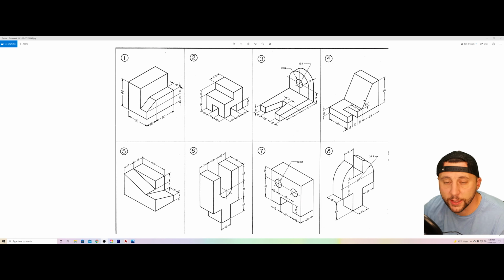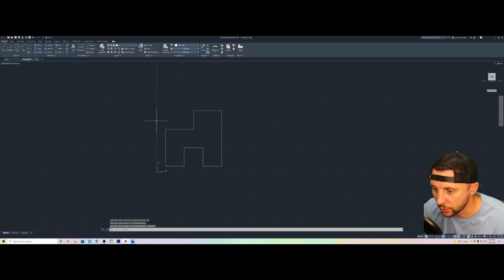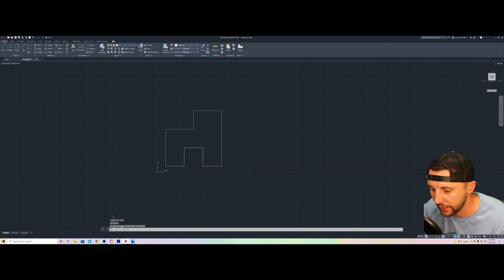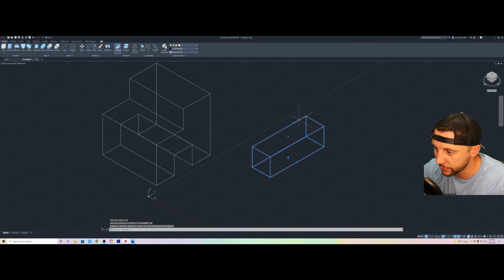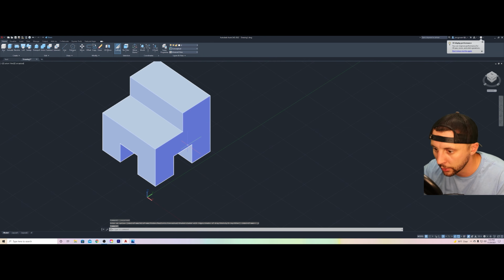3D Modeling 101 Beginner Tutorial \\ AutoCAD 2022